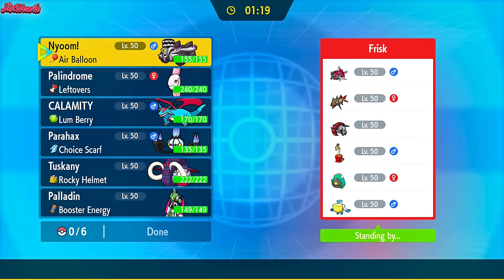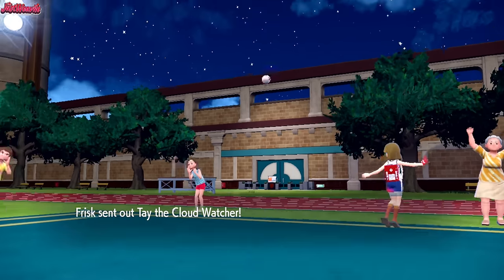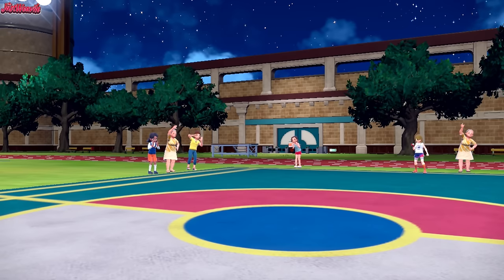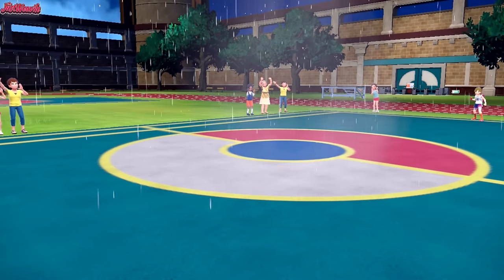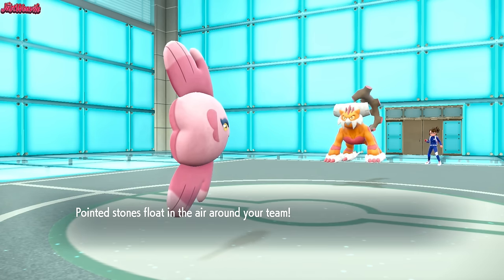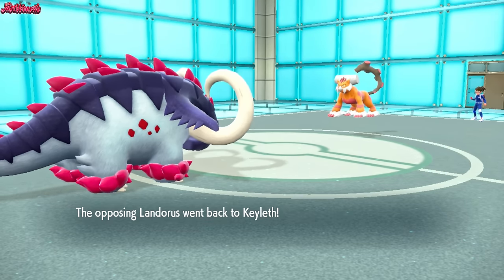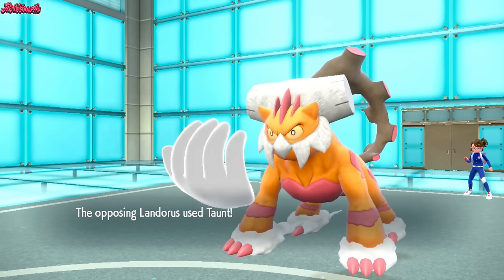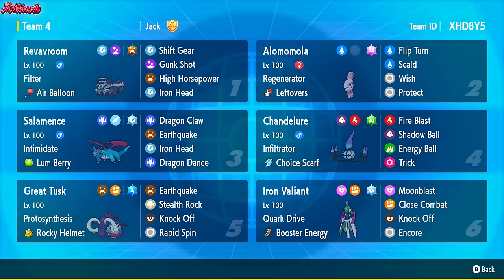Is Iron Valiant The GREATEST Paradox Pokemon?!